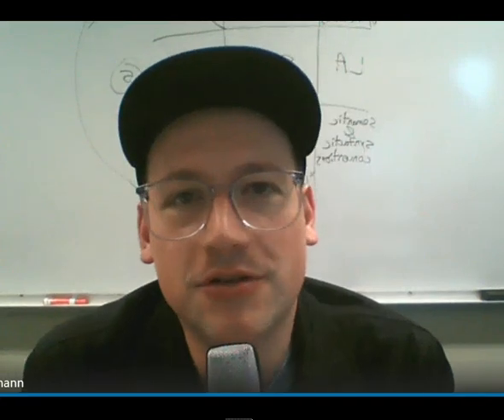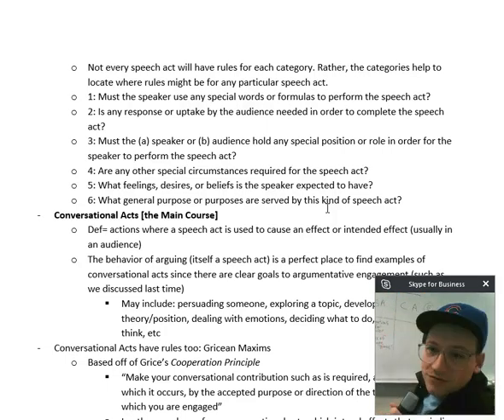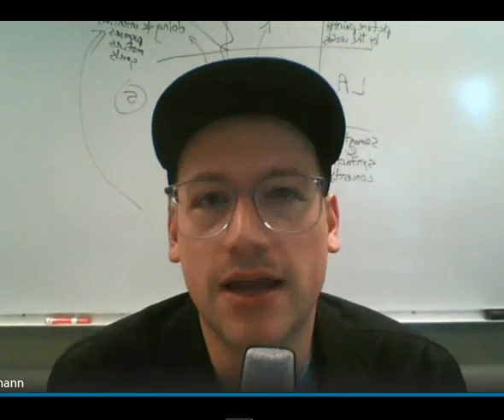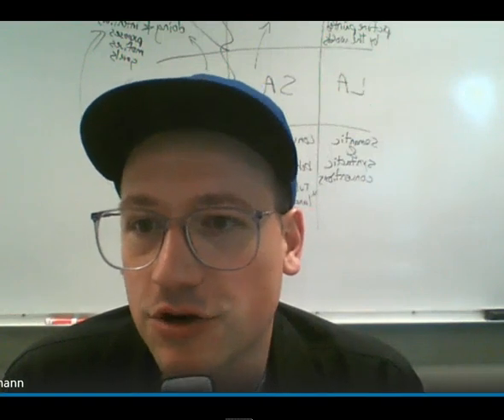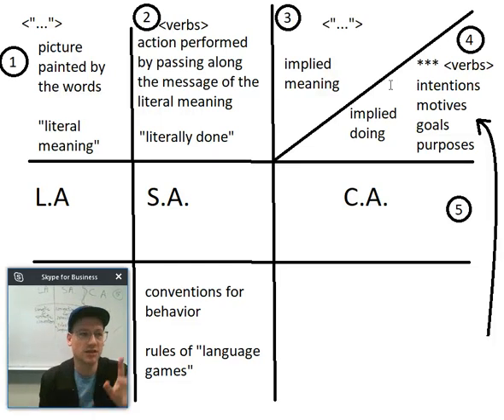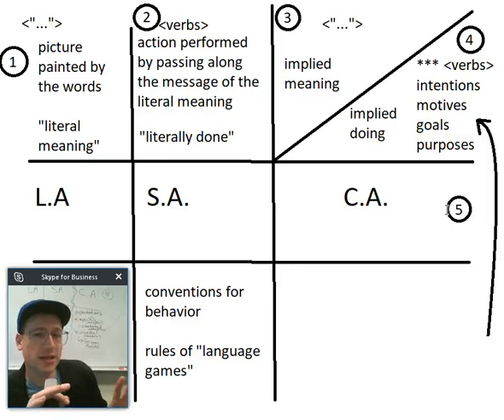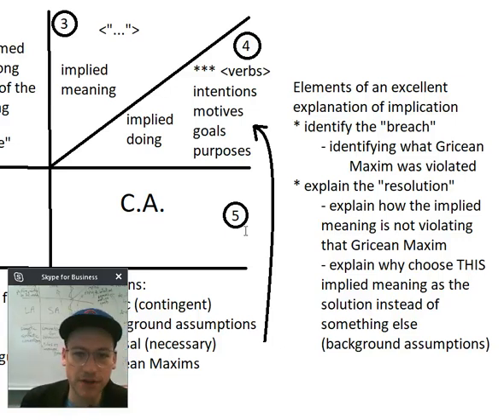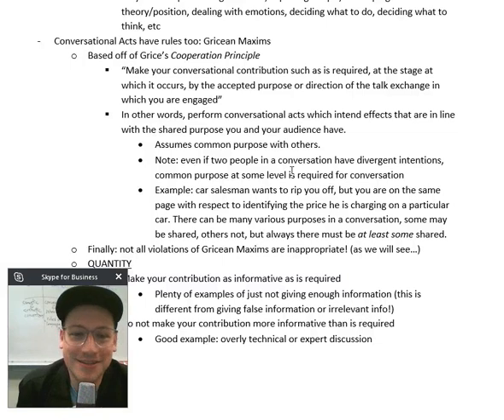7 11 The Language of Arguments Pt 2